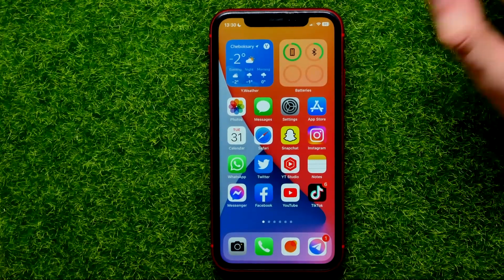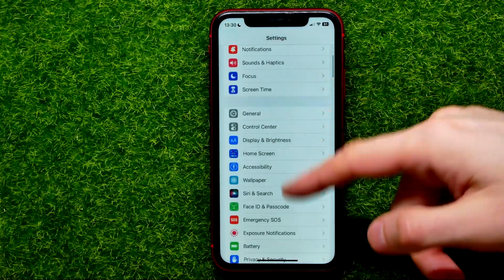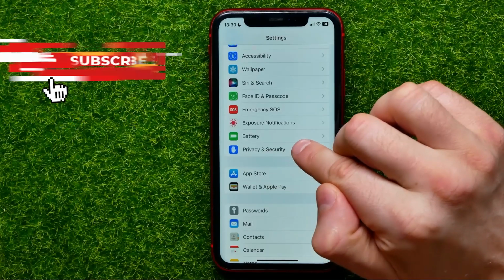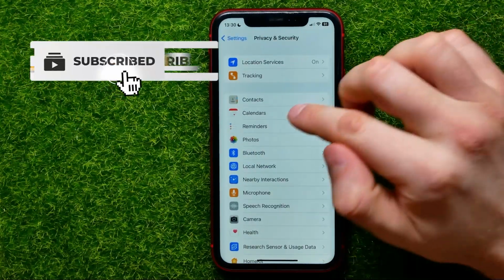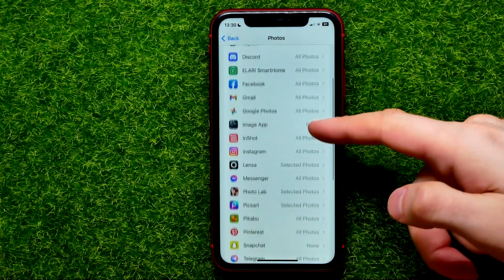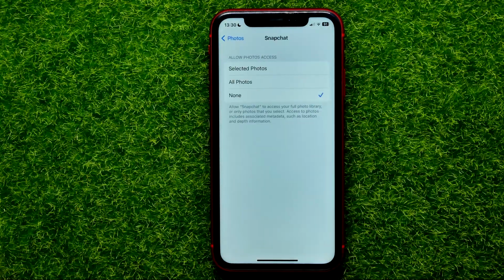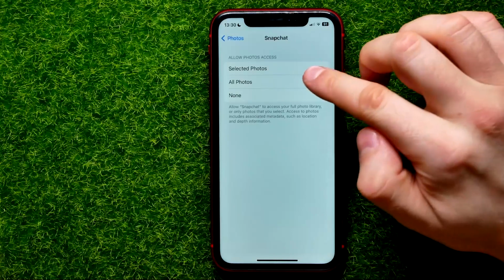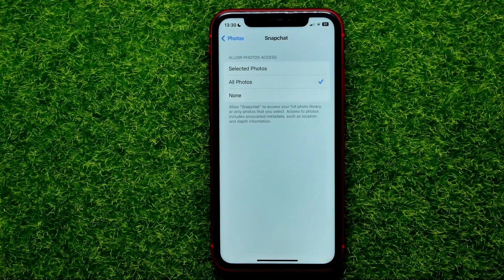How To Allow Snapchat App Access To Photos on iPhone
If you are looking for a video about how to allow snapchat app access to photos on iphone, here it is!
In this video I will show you how to allow access to photos on iphone. Be sure to watch the video to the very end.

00:00 - Intro
00:25 - How to allow snapchat app access to photos on iphone